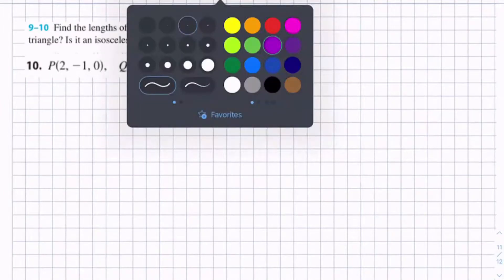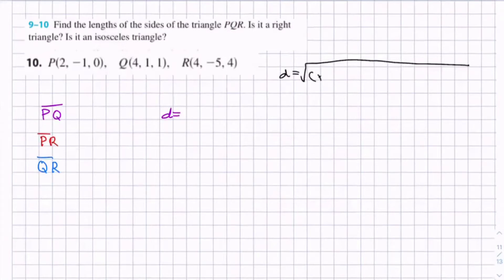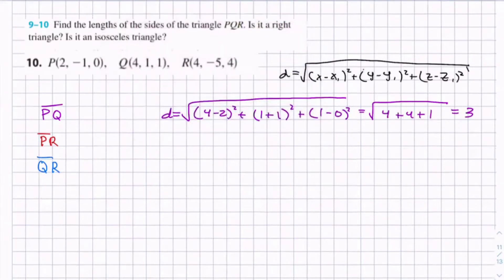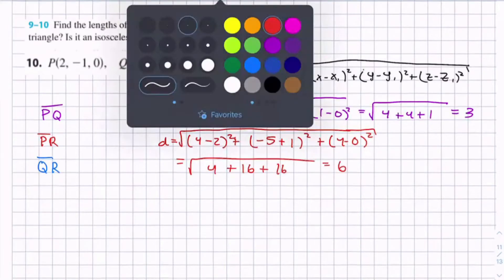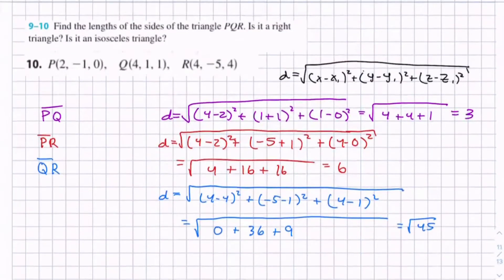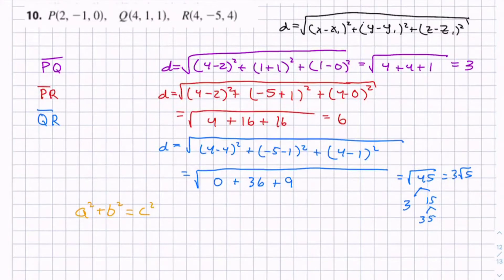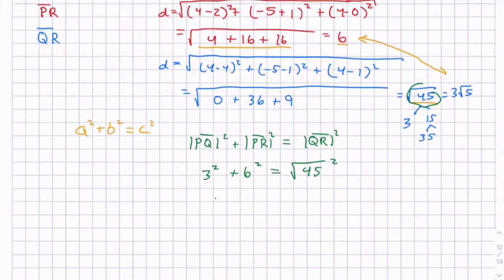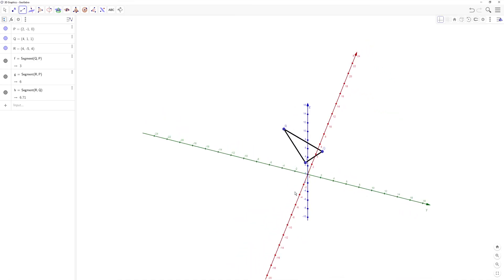How to find the Lengths and Type of Triangle from 3 points (12.1.10)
In this example, we have 3 points that form a triangle. We are going to find the lengths of the sides of the triangle and determine if it is a right or isosceles triangle. Three-Dimensional Coordinate Systems is the first topic in a typical Calculus 3 (multivariable calculus) course. 3D coordinates provide a method to graph and explore vectors, vector functions, multivariable functions, and many applications.

     1. Functions and Models
     2. Limits and Derivatives
     3. Differentiation Rules
     4. Applications of Differentiation
     5. Integrals
     6. Applications of Integration
     7. Techniques of Integration
     8. Further Applications of Integration
     9. Differential Equations
   10. Parametric Equations and Polar Coordinates
   11. Infinite Sequences and Series
   12. Vectors and Geometry of Space
        12.1: Three-Dimensional Coordinate Systems
        12.2: Vectors
        12.3: The Dot Product
        12.4: The Cross Product
        12.5: Equations and Planes
        12.6: Cylinders and Quadric Surfaces
        Review
   13. Vector Functions
   14. Partial Derivatives
   15. Multiple Integrals
   16. Vector Calculus
   17. Second-Order Differential Equations

Question:
10. Find the lengths of the sides of the triangle PQR. Is it a right triangle? Is it an isosceles triangle? P(2, -1, 0), Q(4, 1, 1), R(4, -5, 4)

Question Copy Pasted:
10. Find the lengths of the sides of the triangle PQR. Is it a right triangle? Is it an isosceles triangle? Ps2, 21, 0d, Qs4, 1, 1d, Rs4, 25, 4d